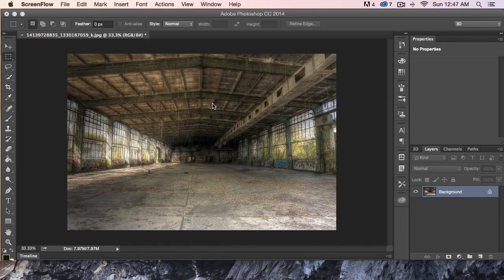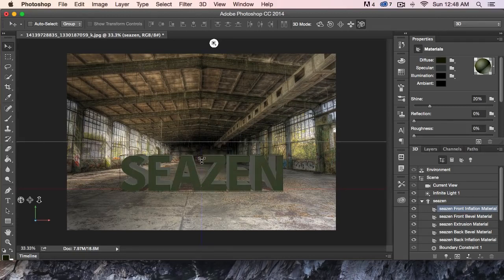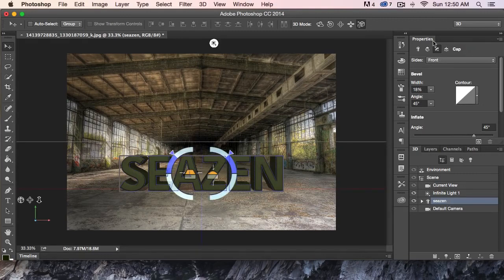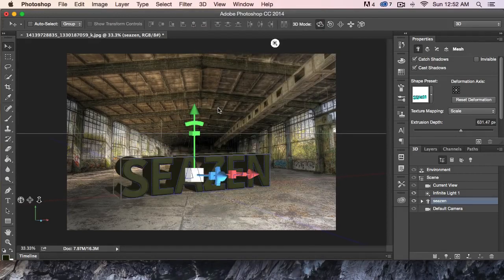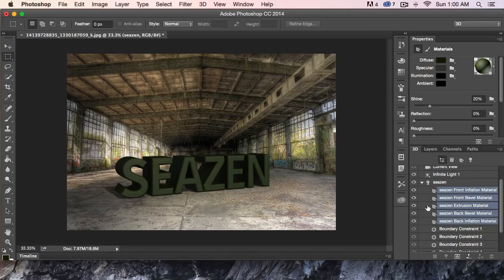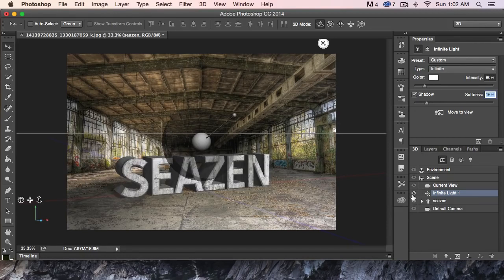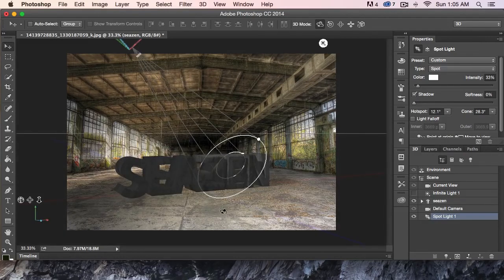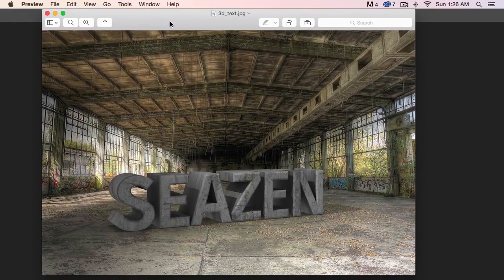Make 3D Text